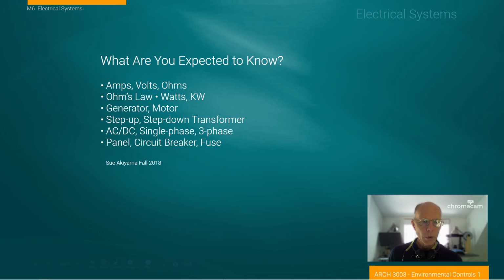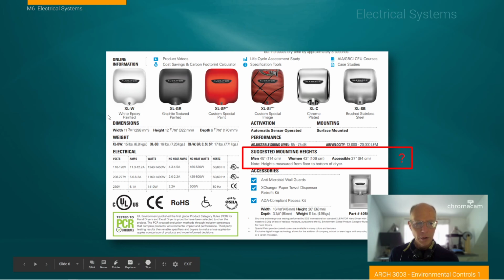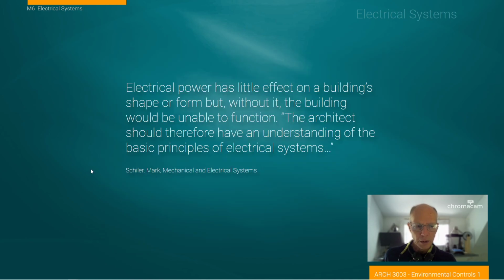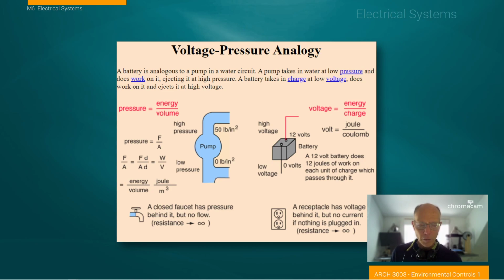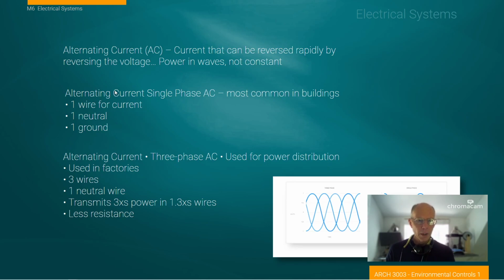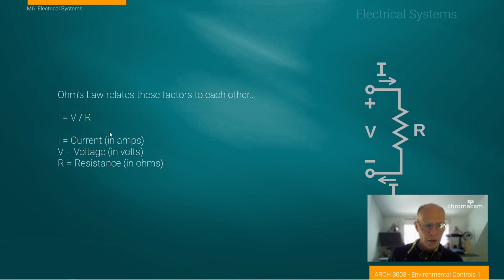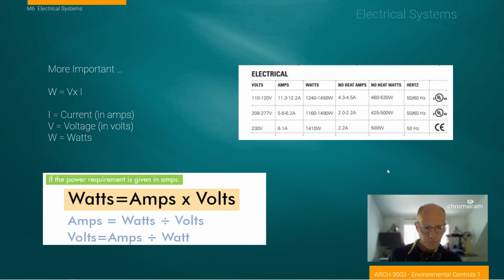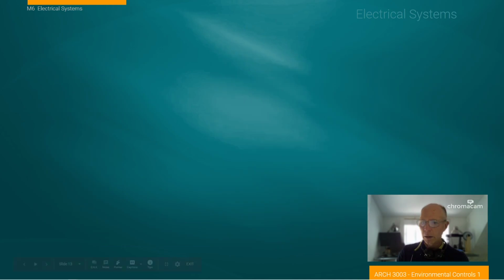ECM6 Lecture 1 Basic Electricity 9min